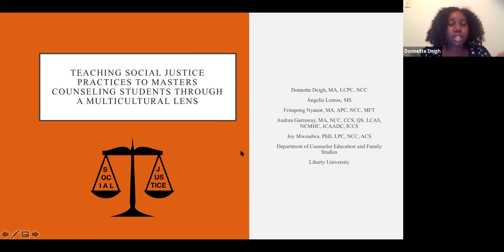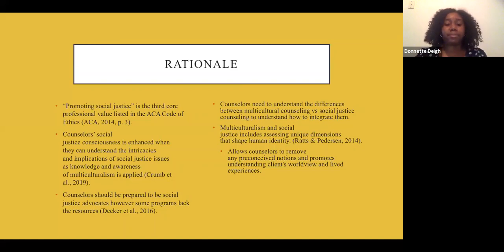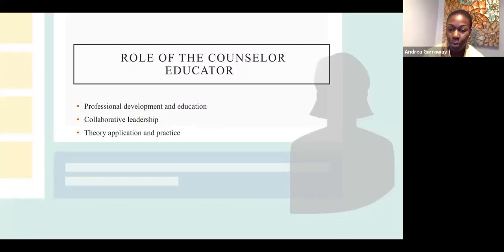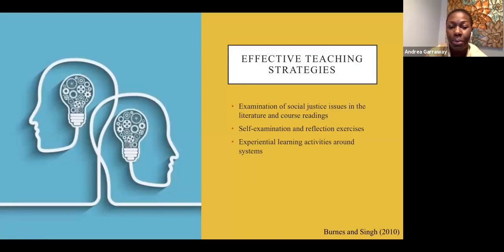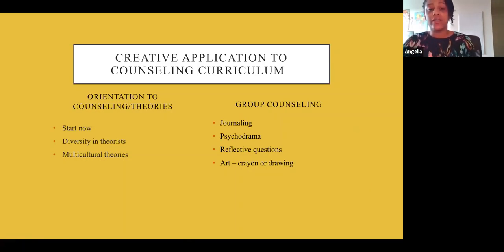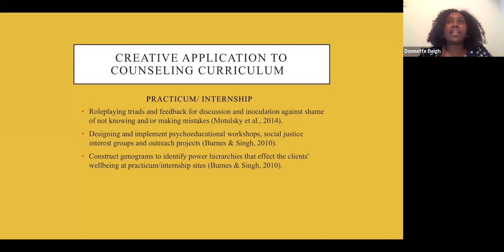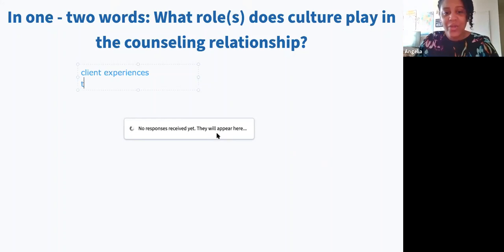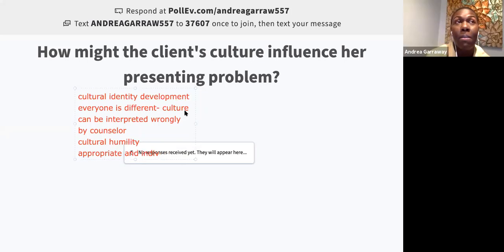Teaching Social Justice Practices to Masters Counseling Students through a Multicultural Lens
Presenters: Donnette Deigh, LPC, NCC, Angelia Lomax, Joy Mwendwa, LPC, LPC-S, NCC, Andrea Garraway, LPC, LPC-S, NCC, Frimpong Nyanor, NCC, LMFT

Description: “Promoting social justice” is the third core professional value listed in the ACA Code of Ethics (ACA, 2014, p. 3). Innovative pedagogical approaches that focus on multicultural competence and best practices for social justice advocacy is integral to the development of clinicians during their master’s level training. This presentation will explore social justice counseling practices and the teaching thereof, through the lens of multiculturalism.